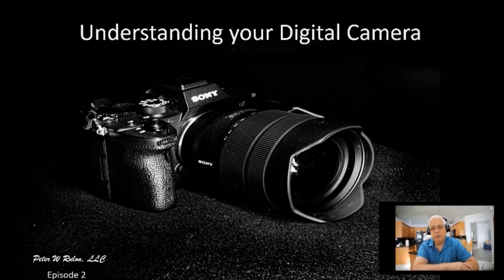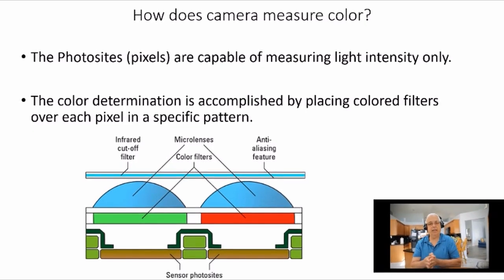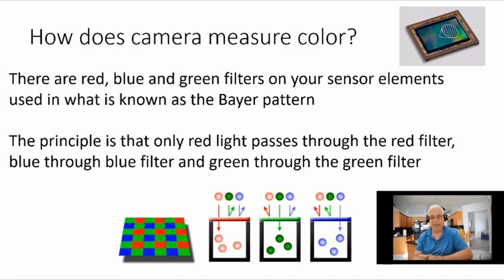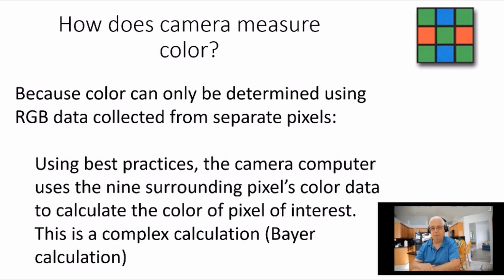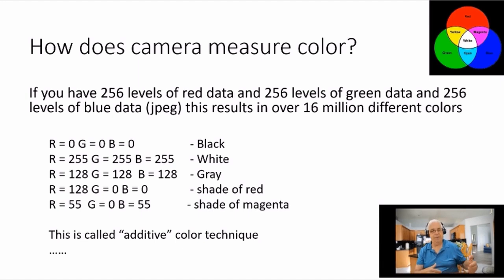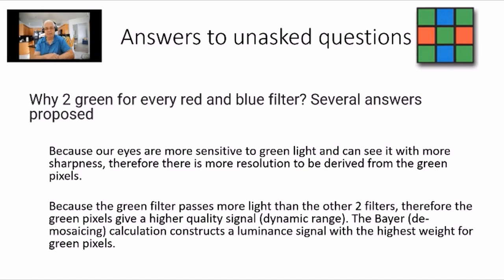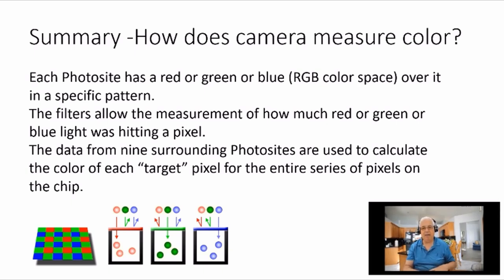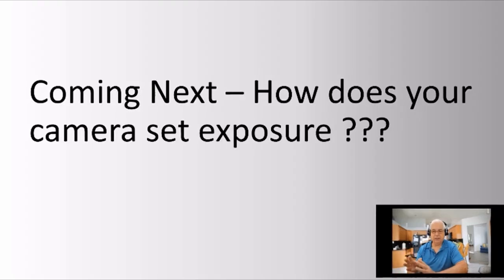How does your digital camera see color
If you're curious about how digital cameras work, then this video is for you! In this video, we'll discuss how digital cameras work, and specifically focus on the color Bayer sensor.

Bayer sensors are used in almost all digital cameras, and understanding how they work is important if you want to understand how digital cameras work. In this video, we'll talk about how digital cameras work and specifically focus on the color Bayer sensor. If you're interested in digital photography, then this video is for you!
This informative series cover the technical background on how cameras work.  The more you know the better you can take control.